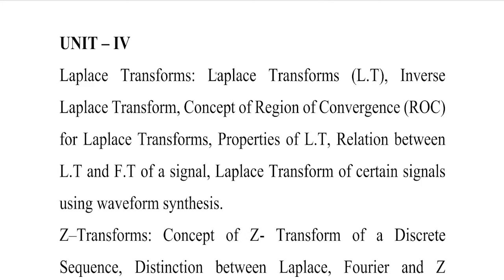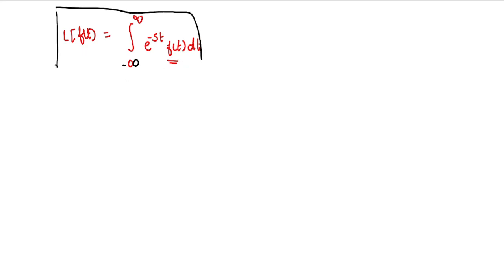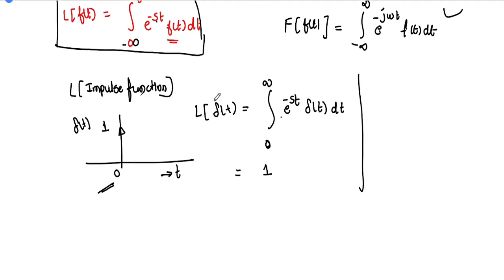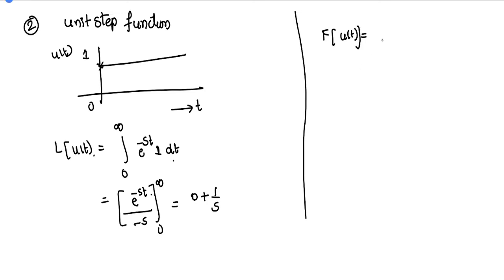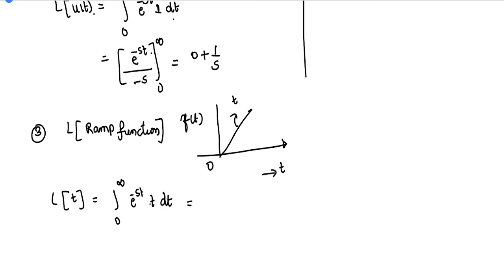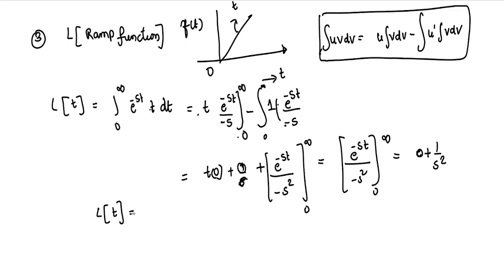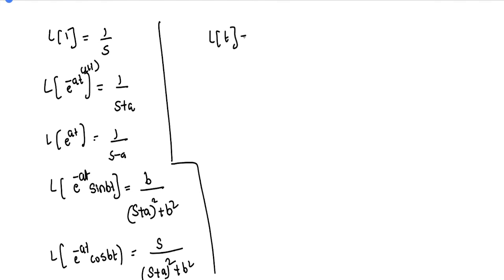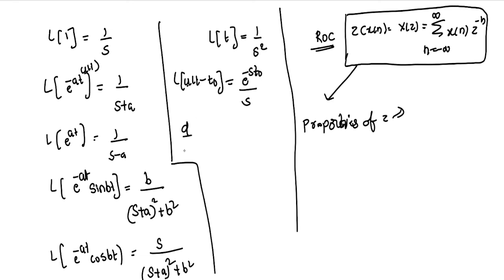Unit IV Laplace and Z transform sample questions